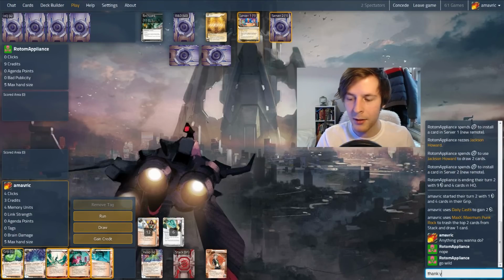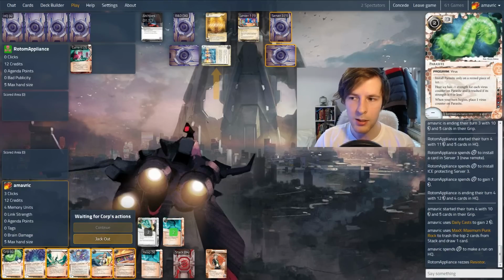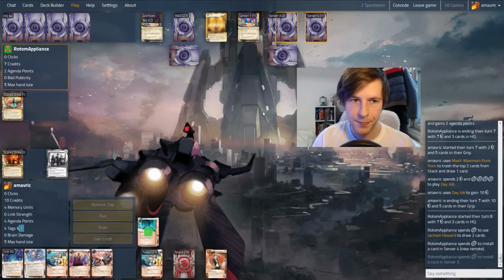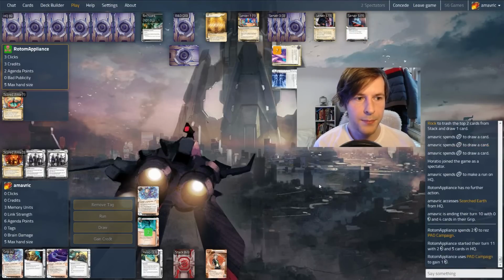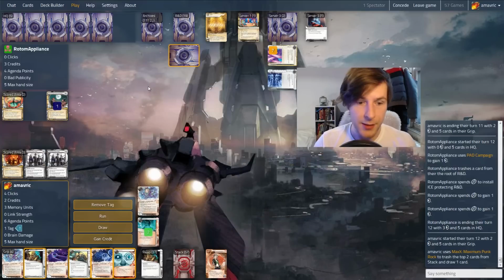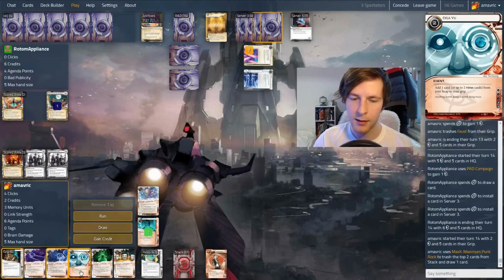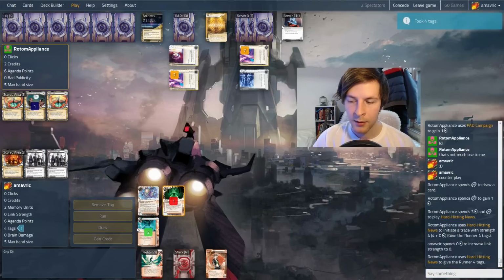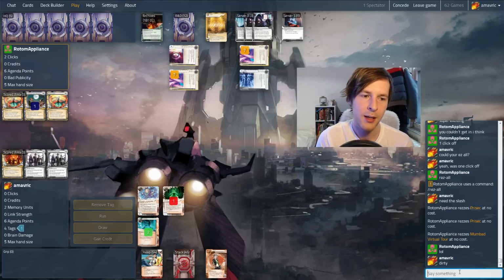Android: Netrunner // MaxX 102 vs. NBN: CtM - Competitive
In perhaps the most ambitious test of our 'unreliable' MaxX to date, we dip and dodge the tags as we tear up the many remotes of a very mean NBN: Controlling the Message.
Jack in to the Métropole Grid live stream, Thursday nights starting at 8:45PM EST @